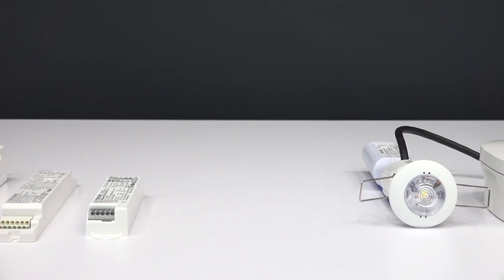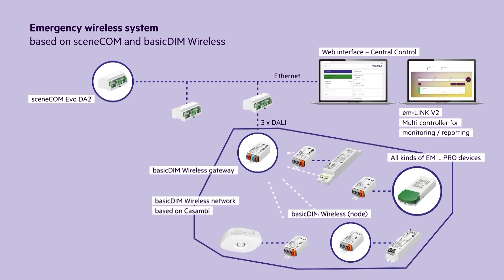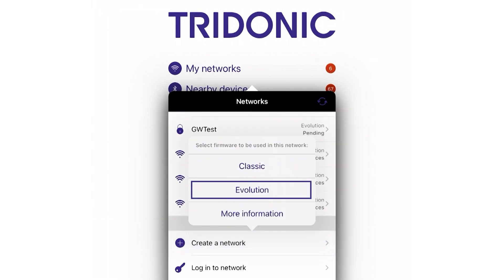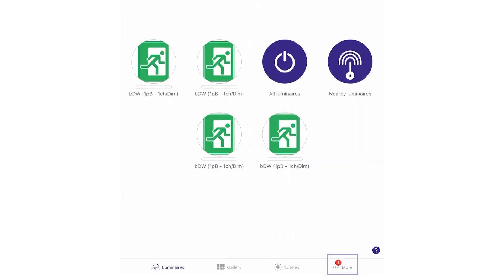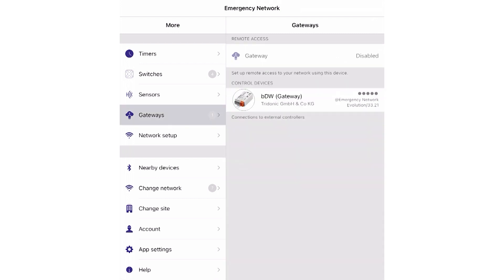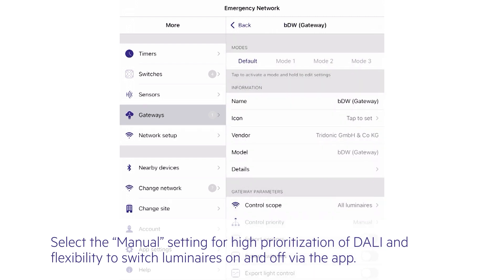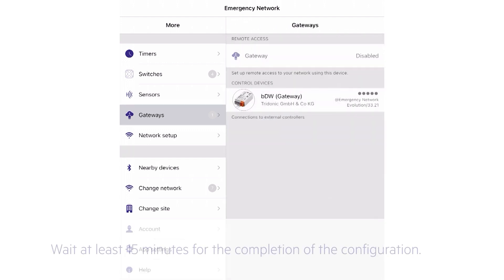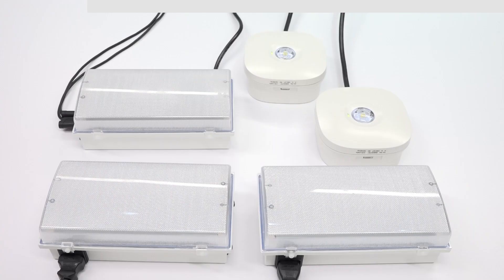How to set up a wireless emergency network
This video is about the set-up of a wireless emergency network. It gives an overview of the used and necessary components and explains the difference between dedicated emergency and combined luminaires. Furthermore it contains a step by step guide for the network creation with the 4remote BT app and an instruction for the sceneCOM evo DA2 settings via the sceneCOM web interface.

0:00 - Intro
0:43 - Overview Wireless EM network
1:07 - Difference between dedicated and combined EM luminaires
1:48 - Network creation with the 4remote BT app
5:28 - sceneCOM evo DA2 settings via sceneCOM web interface